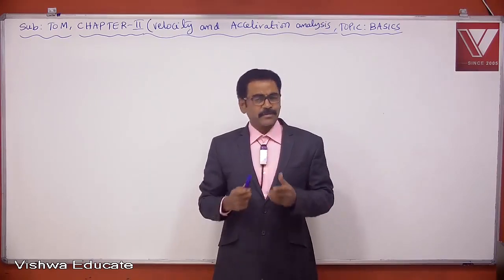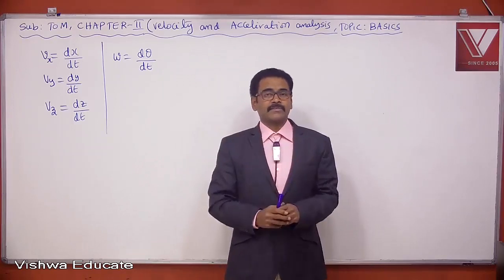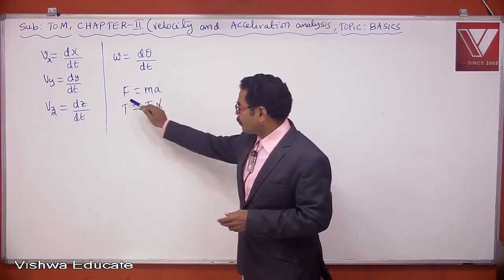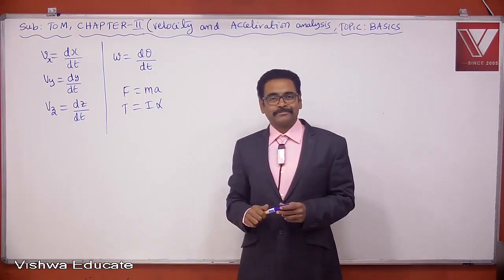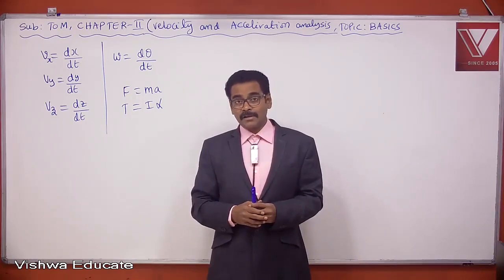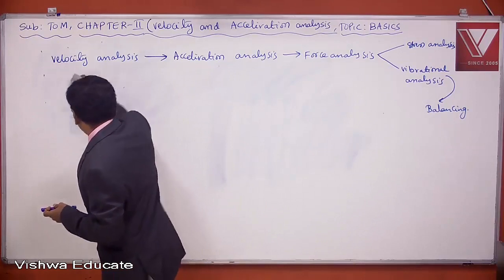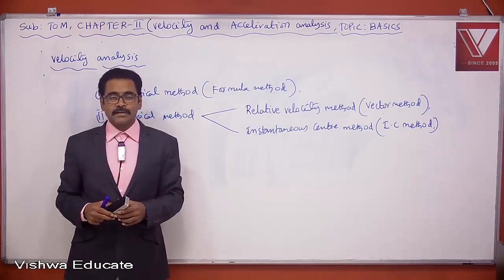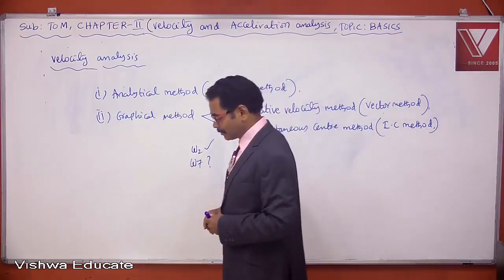GATE Lectures | Theory of Machines | Velocity and Acceleration Analysis | Prof. Dr. Y.v.Lakshman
Dr. Y.v.Lakshman discussed about Basics of Velocity and  Acceleration Analysis, Linear and Angular Velocity,  Stress Analysis, Sequence of Analysis, Basic Terms Like- Synthesis and Analysis Definitions.

Above mentioned topics are covered in GATE Exam point of view in this video lecture. Total subject is covered in 80+ hours in SMART GATE MECHANICAL Engineering.

Concepts covered elaborately from basic to advanced level & various types of numericals discussed in SMART GATE MECHANICAL Engineering. Entire syllabus is covered in 800+ hours of Video Lectures. This lecture is one among the lectures from SMART GATE MECHANICAL Engineering.